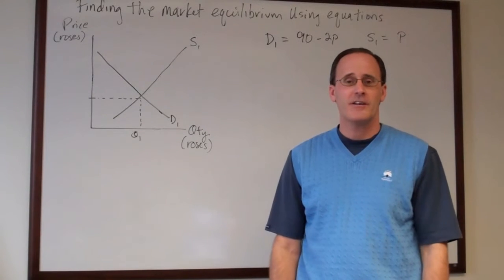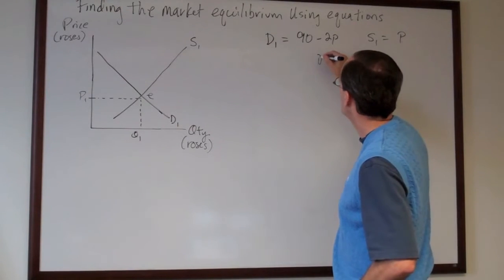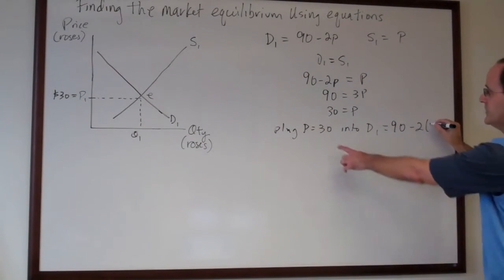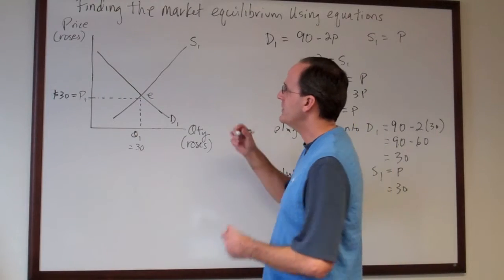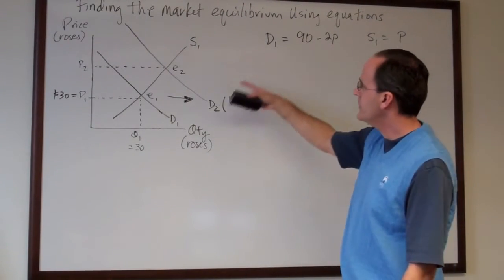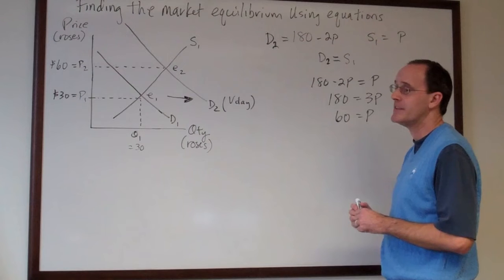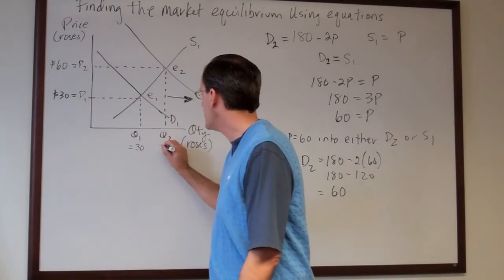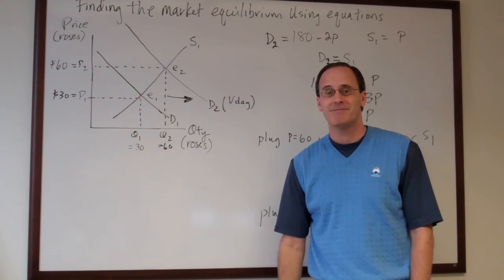Office Hours: Finding the Market Equilibrium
Solving for the price and quantity using equations for demand and supply.